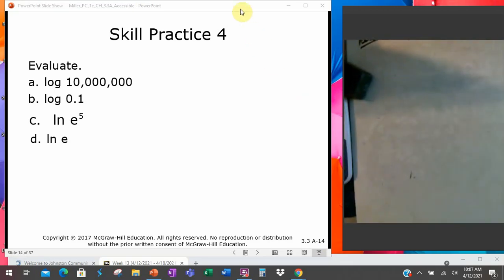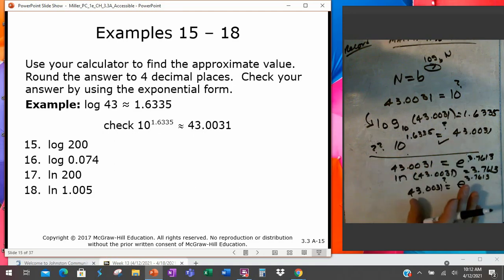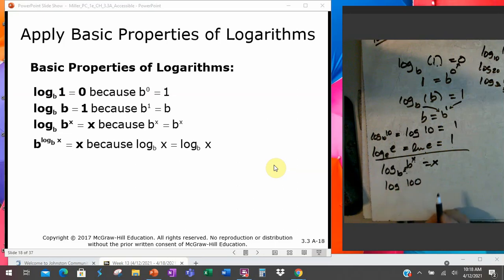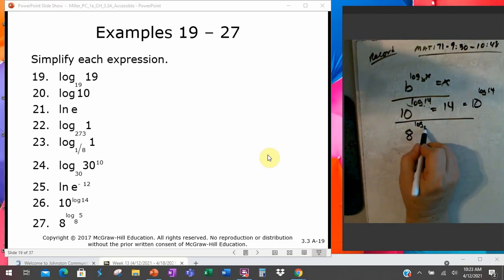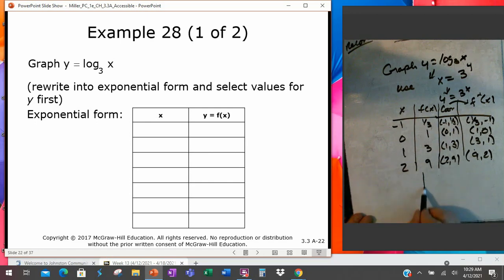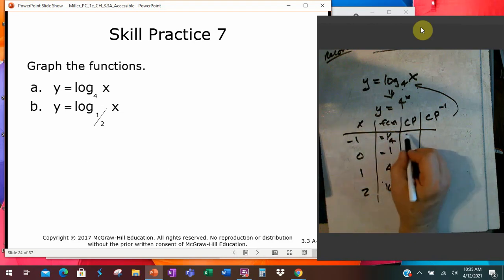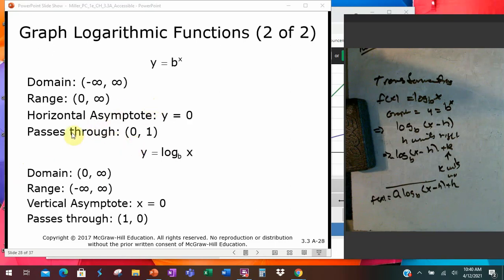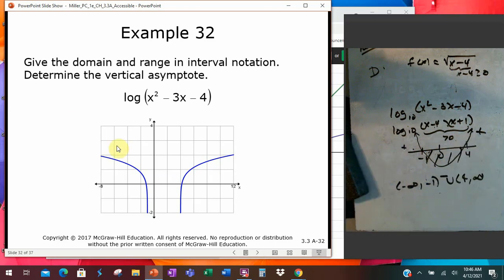JCC MAT171 Chapter3 3B